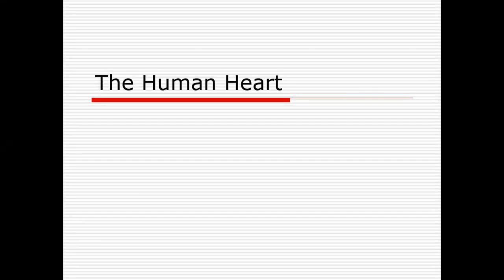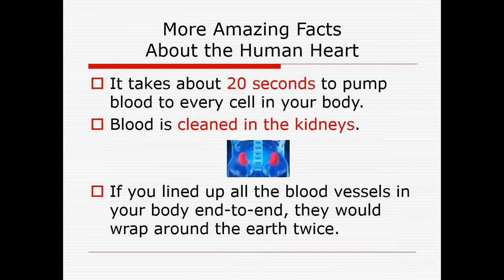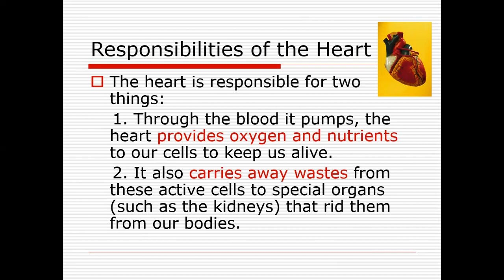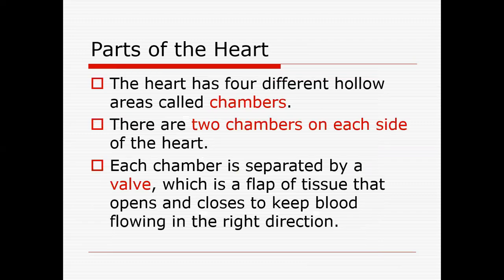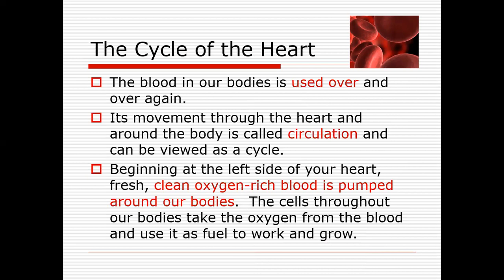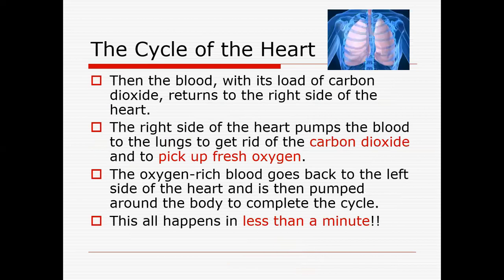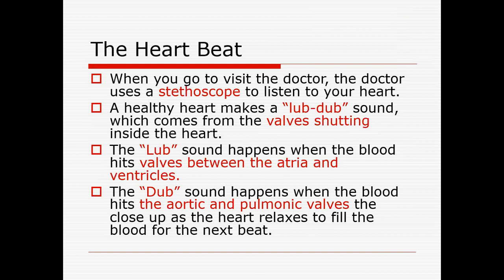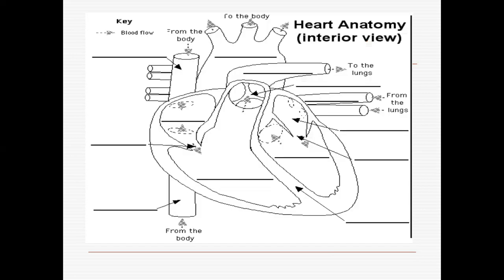Human heart/Mechanism of regulation of human Heart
Welcome to Dr. Razia Zoologist channel, your one-stop solution for PPSC/FPSC/NEET/MDCAT/Board Exam  preparation.

Invertebrates diversity
Vertebrates Diversity
Zoogeography
Developmental Biology
Genetics
Fish Diseases